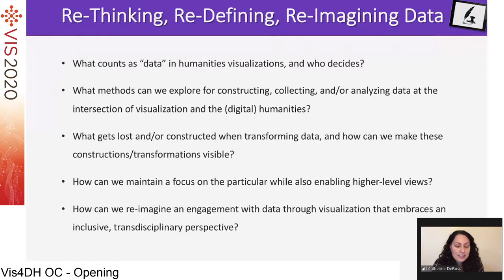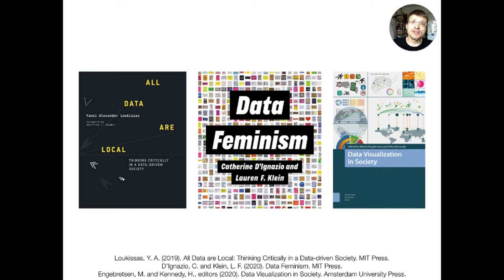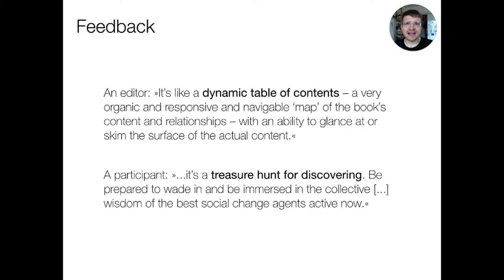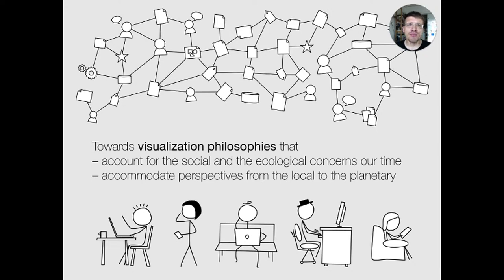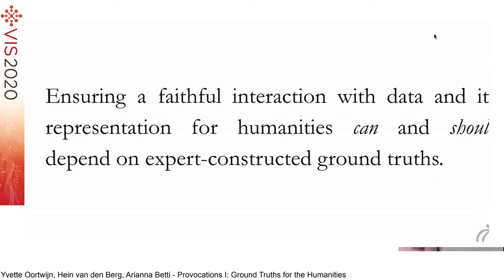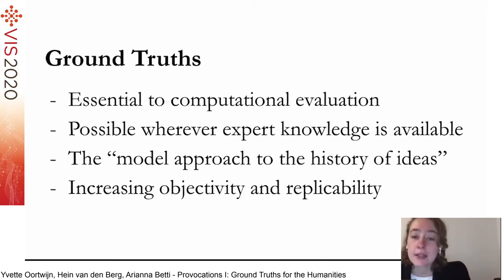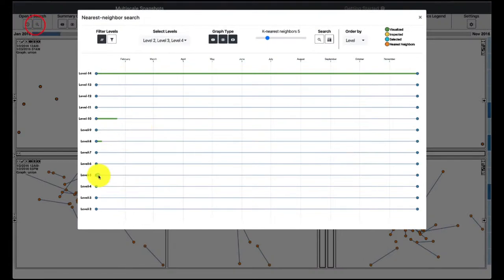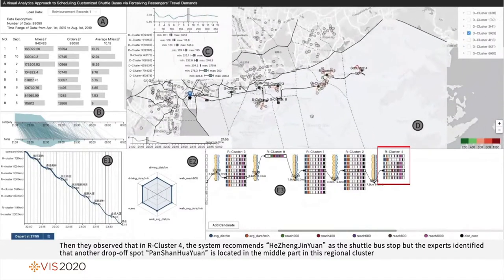VIS 2020: VIS4DH - Session 1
Session start: Sun Oct 25 08:00 UTC-06:00
Session end: Sun Oct 25 09:30 UTC-06:00
Session Chair(s): Catherine DeRose, Florian Windhager, Eric Alexander
    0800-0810: Opening by Vis4DH OC
    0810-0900: Keynote: From the Flaneur to the Fold: Imbuing Data Visualization with Philosophy by Marian Dörk.
    Presented by Marian Dörk
    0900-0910: Provocations I: Ground Truths for the Humanities by Yvette Oortwijn, Hein van den Berg, Arianna Betti.
    Presented by Yvette Oortwijn, Hein van den Berg, Arianna Betti
    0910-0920: Provocations I: The Necessity of Re in Re-Thinking, Re-Defining, Re-Imagining Data by Chris Weaver.
    Presented by Chris Weaver
    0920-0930: Provocations I: Data as material versus data as reason by Paul Heinicker.
    Presented by Paul Heinicker